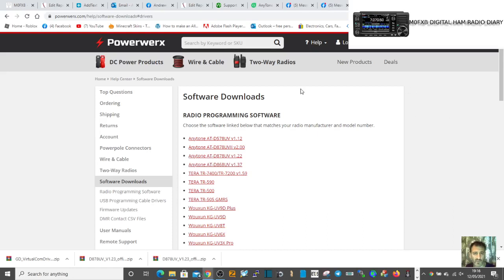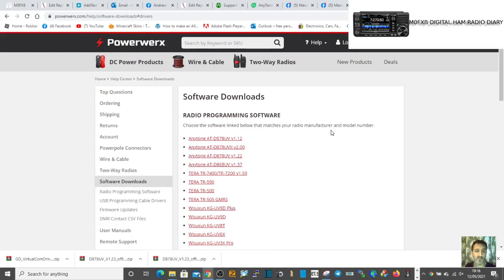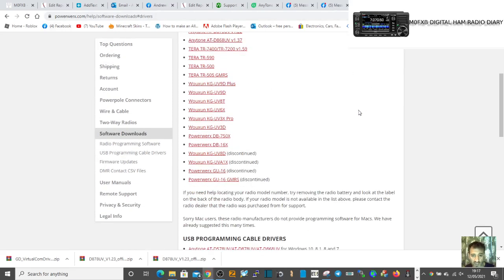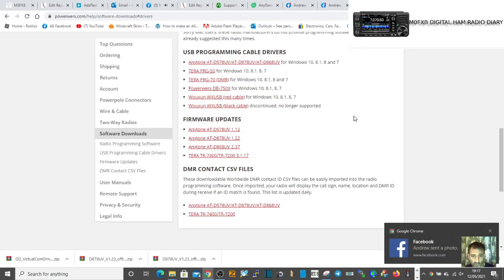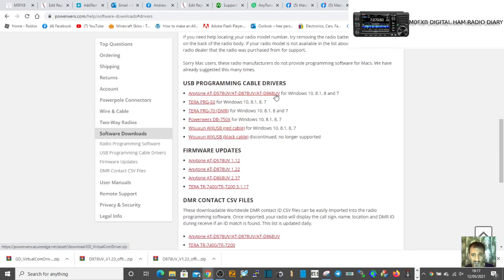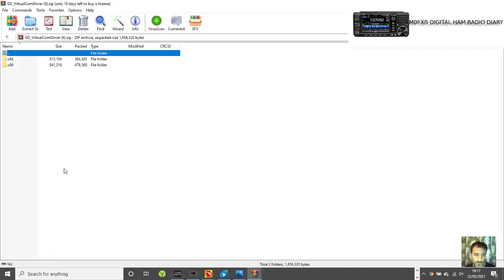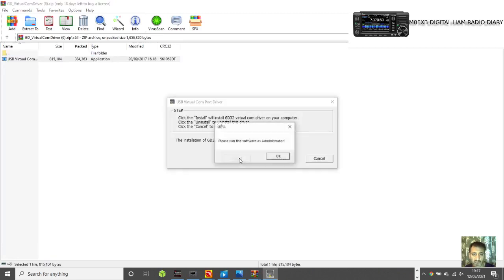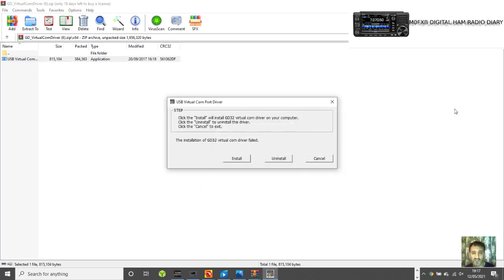Anytone 878/868 gd32 driver